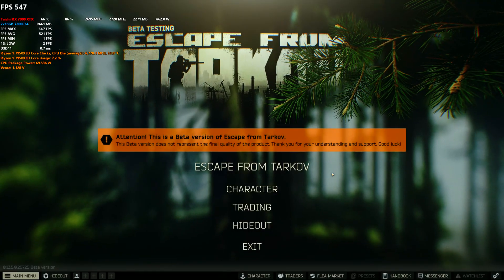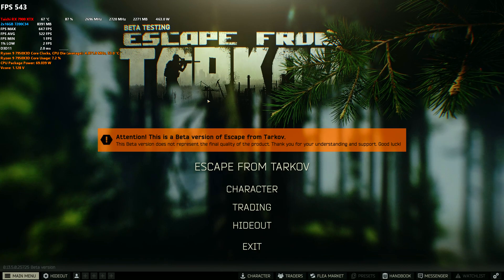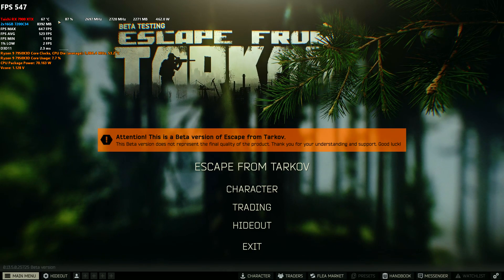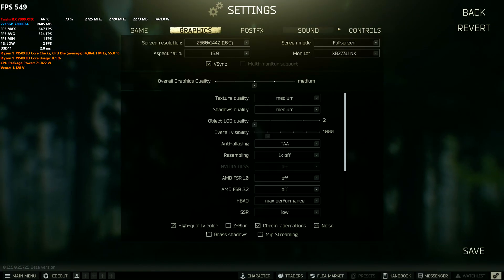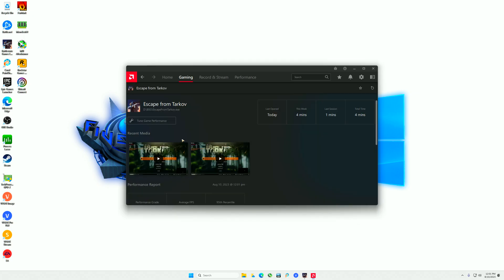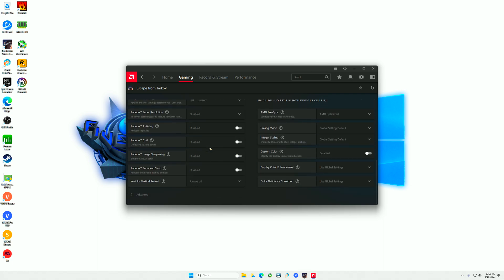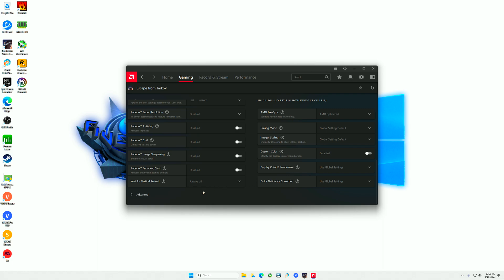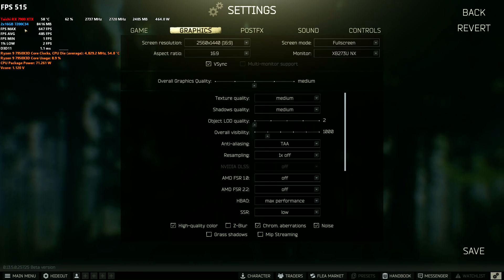How to UNCAP Your FPS in Escape from Tarkov with AMD GPUs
Just a quick video for those on AMD cards capable of framerates higher than their monitors refresh rate.

Thanks for checking out my video! If you have a build list or benchmark request, submit it

AMD Build
AMD Ryzen™ 9 7950X3D
TEAMGROUP T-Force Delta RGB DDR5 Ram 32GB Kit (2x16GB) 7200MHz
ARCTIC Liquid Freezer II 360
MSI MPG A1000G PCIE 5 & ATX 3.0

Intel Build
Intel Core i9-13900K
MSI MPG Z790 Edge WiFi
DeepCool LT720 Liquid Cooler 360mm
Corsair RM1000X

GPUs:
ASRock AMD Radeon™ RX 7900 XTX Taichi 24GB OC
ASUS ROG Strix NVIDIA GeForce RTX™ 4070 Ti OC Edition